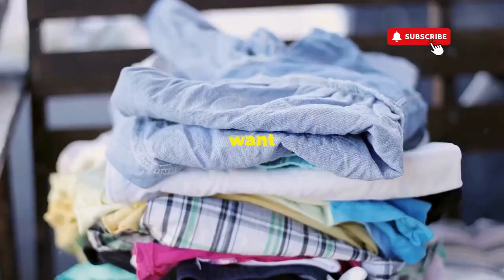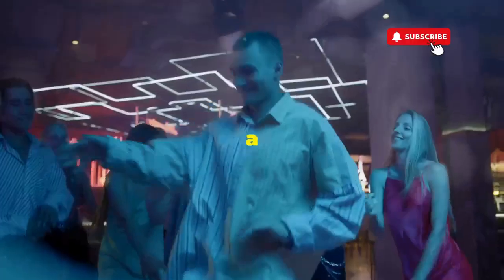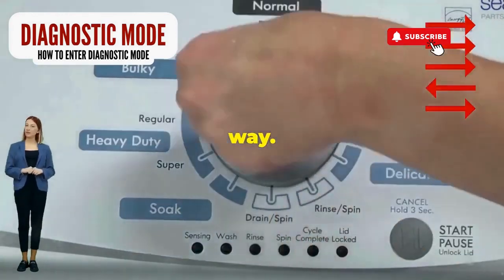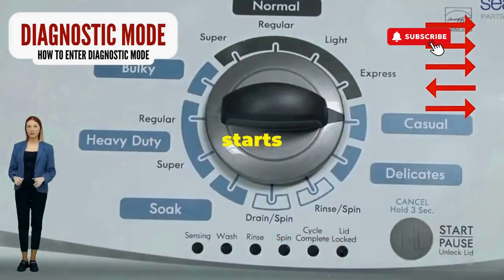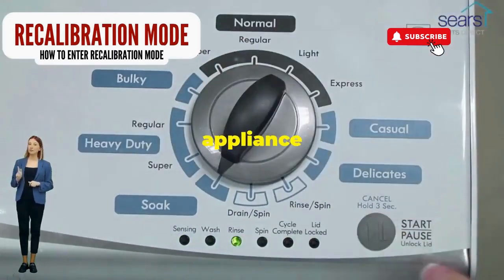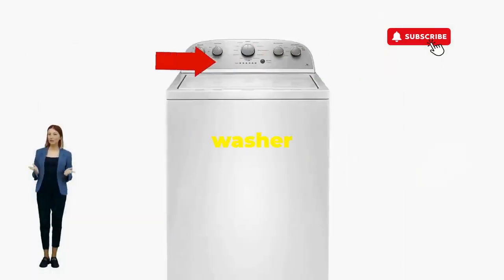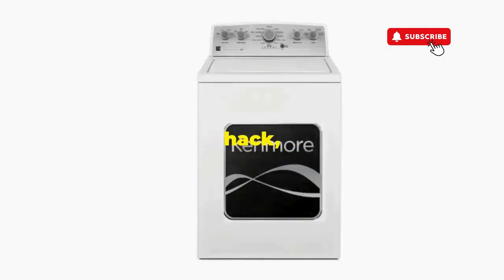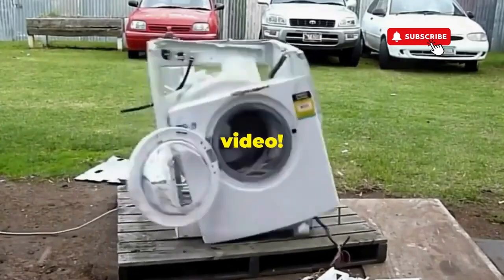How do I force a washer to hard reboot